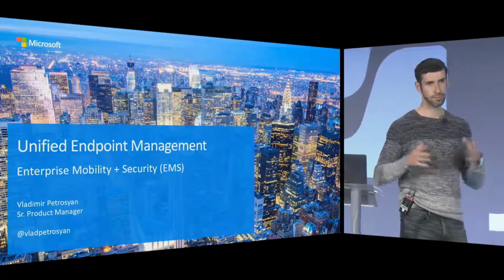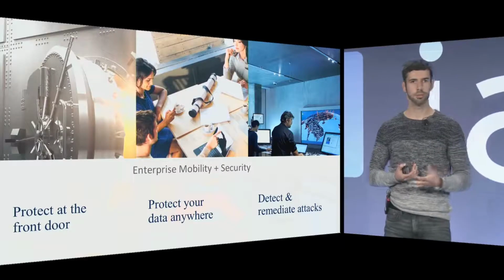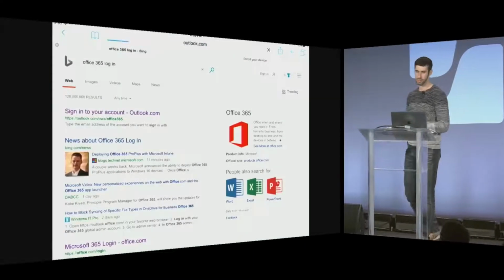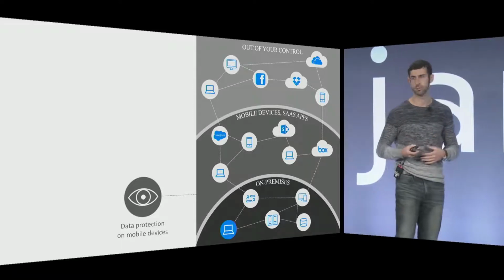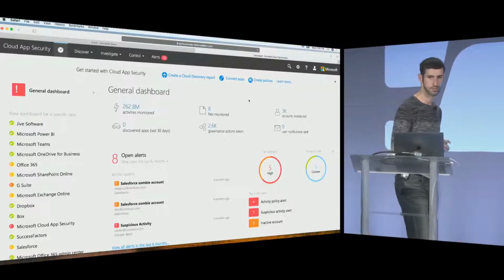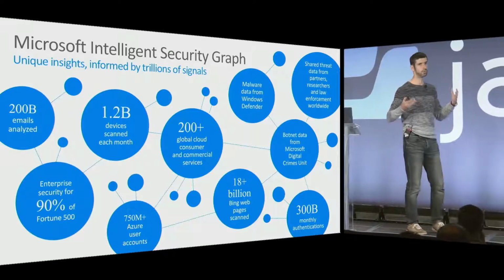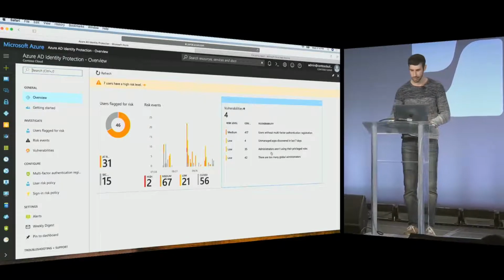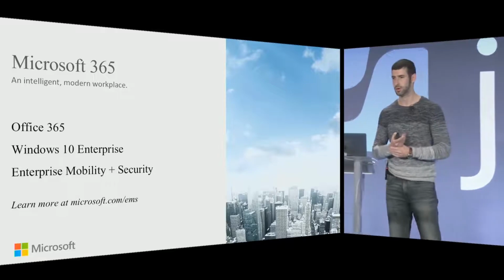Unified Endpoint Management with Microsoft Enterprise Mobility + Security (EMS) | JNUC 2017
Microsoft EMS provides an identity-driven unified endpoint management solution that offers a holistic approach to solve mobility and security challenges as organizations go through their digital transformation. Join this session to see how EMS can help you manage and secure user identities, devices, apps, and data across all of your iOS, macOS, Android, and Windows devices.